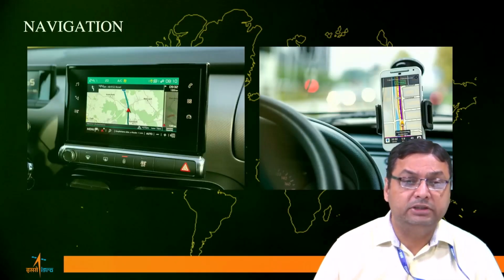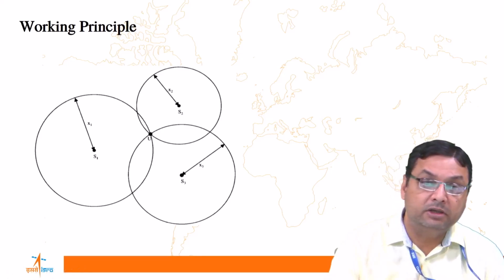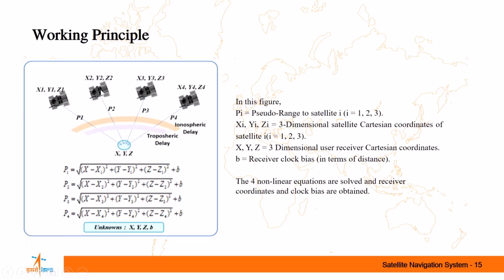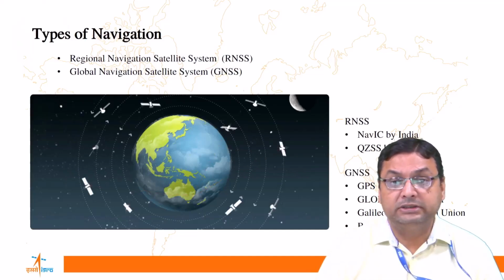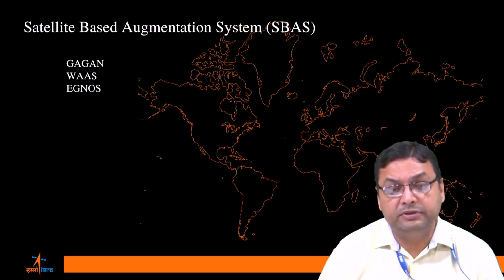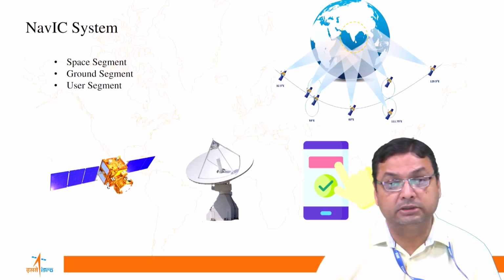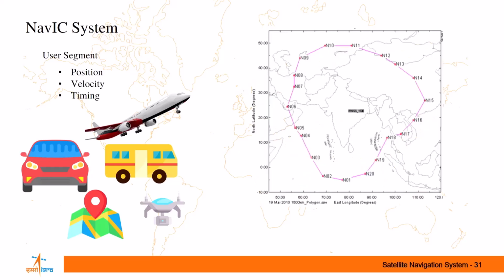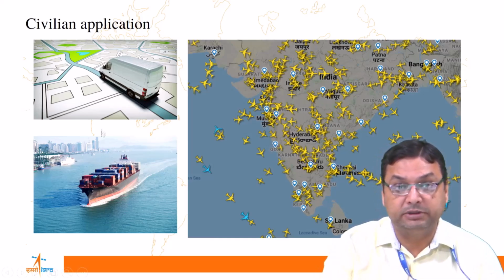Satellite Navigation System